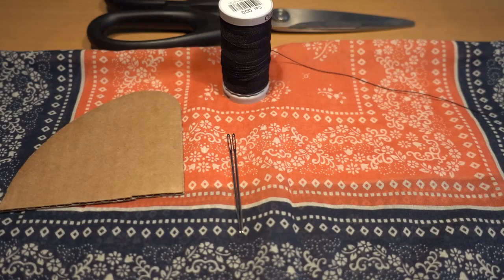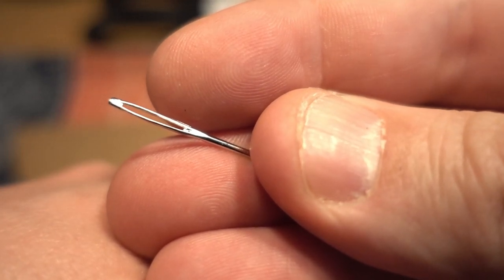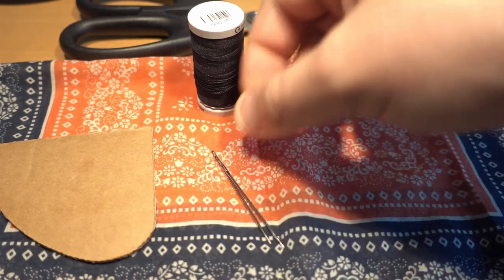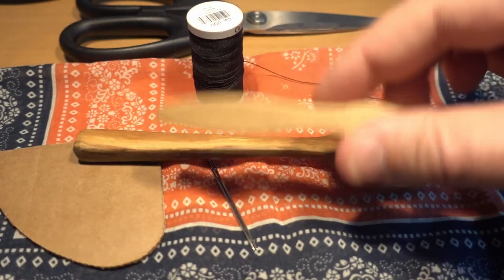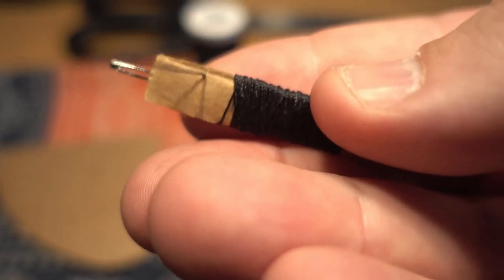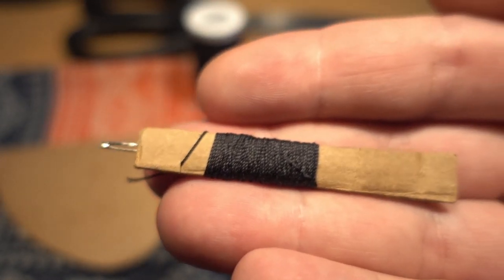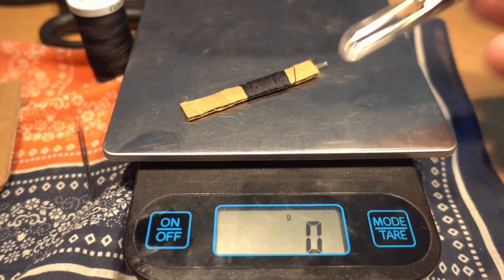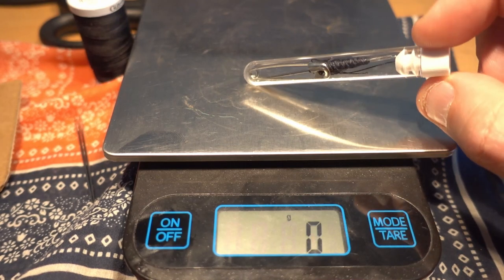Sewing Repair Kit - Backpacking Gear Basics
This kit is simple and twice proven. Get the right thread, needle, and know how to get them through the fabric, easy.

Needles (Large Eye)
Thread (Gutermann Tex 40)